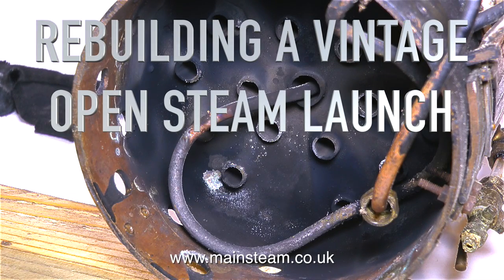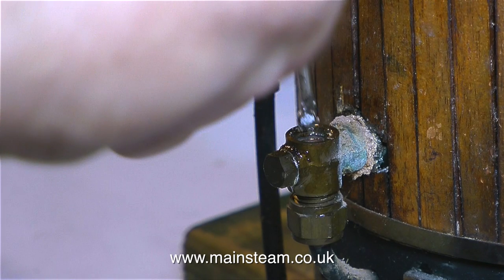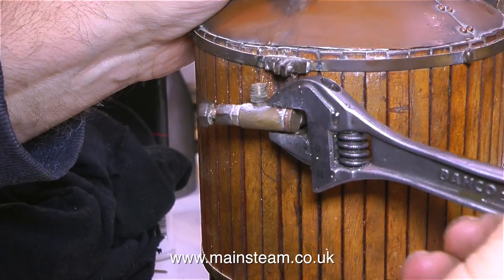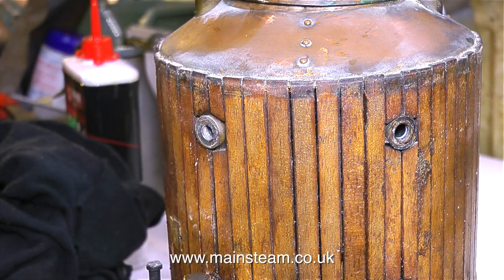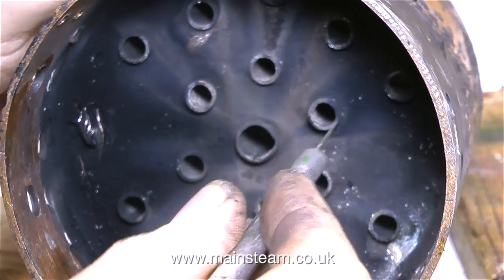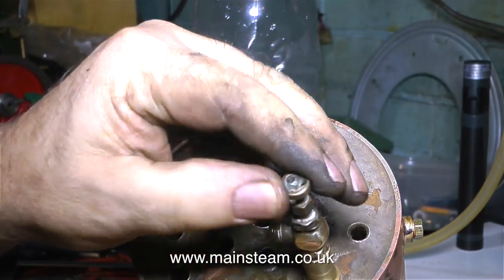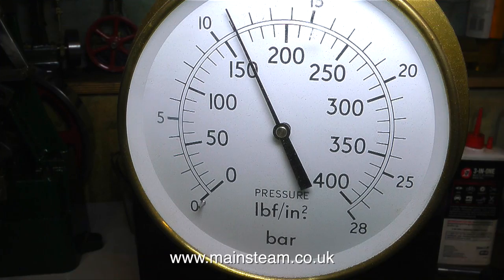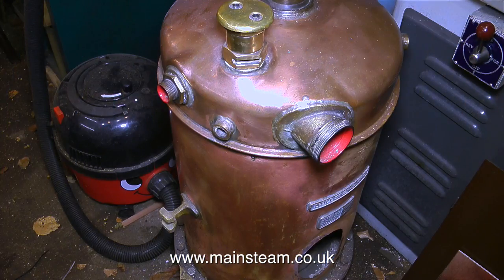REBUILDING A VINTAGE MODEL OPEN STEAM LAUNCH - PART #3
Rebuilding A Vintage Open Steam Launch - Part #3 - Looking at the Boiler - the boiler fittings and the Hydraulic Test.